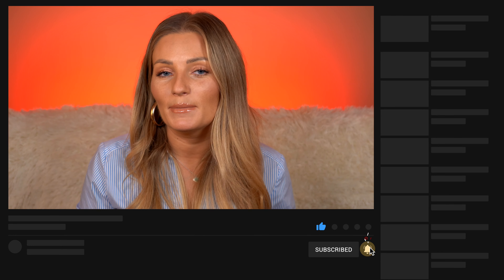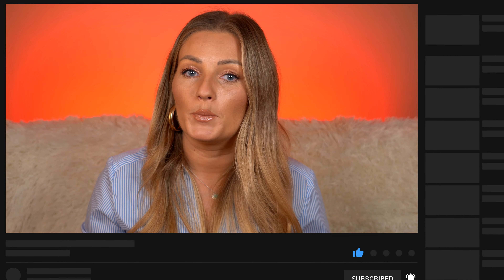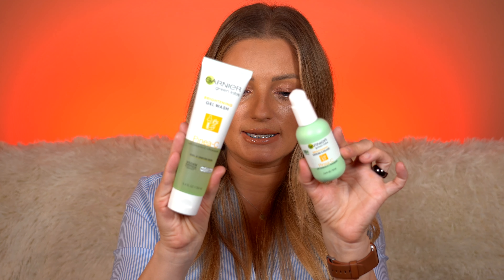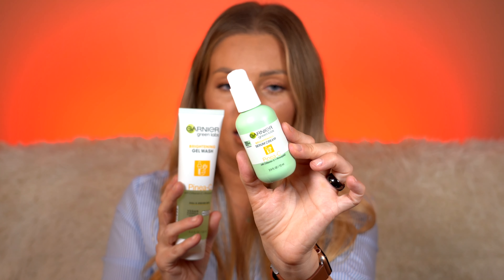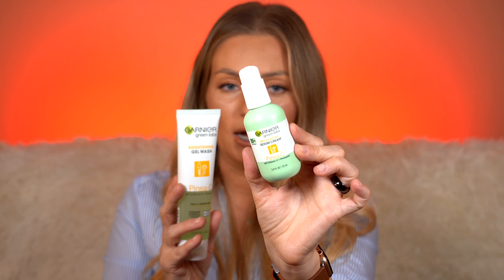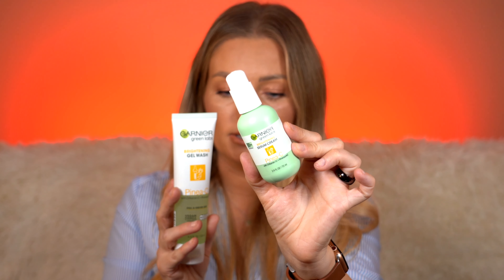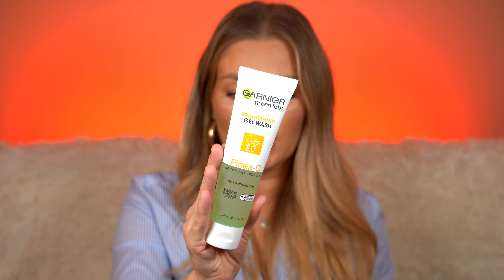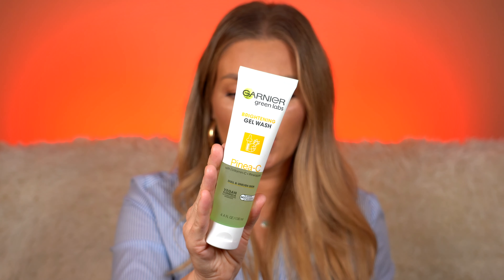Garnier Green Labs Brightening Pineapple Vitamin C Serum Cream & Gel Wash Review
Hey everyone, just wanted to review for you new products from Garnier Green Labs and i decided to go with Pineapple + Vitamin C Brightening Serum Cream and Gel Wash. This combination targets  dark spots, uneven skin tone, and it brightens skin as well just what i needed after the summer time. I really enjoyed serum cream it goes on super smoothly, non greasy, absorbs quickly and makeup goes so super smoothly. The face gel didn't work in  terms of removing makeup just not the greatest but i love using it in the morning as a cleanser to brighten my skin and gel it ready for the day.

Garnier Green Labs ▶︎